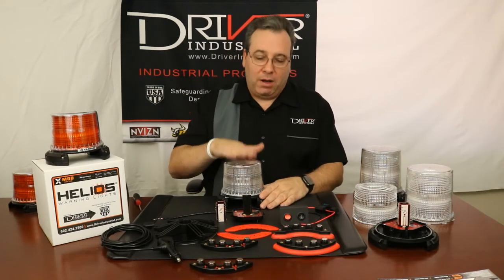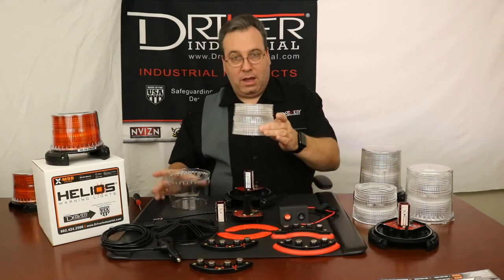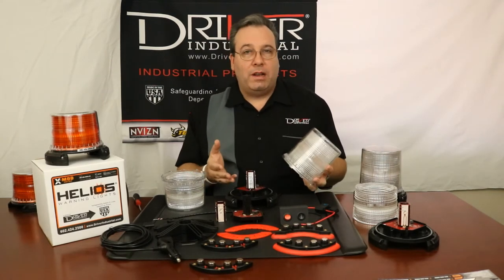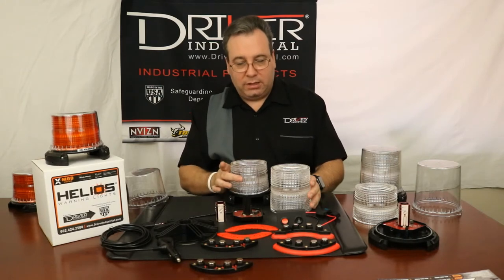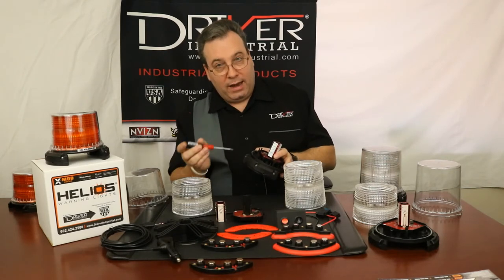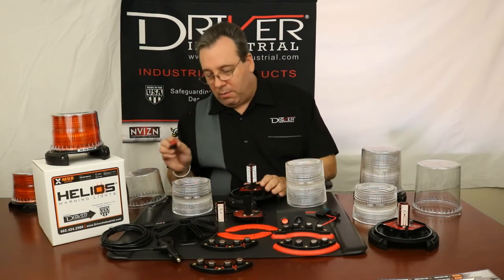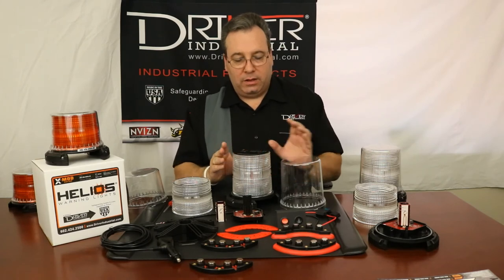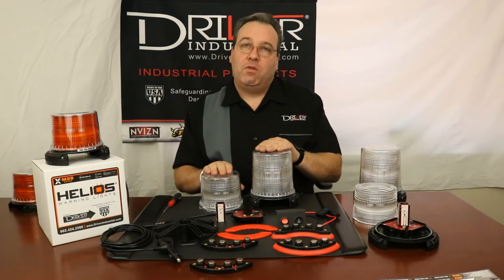Helios Warning Lights® X MOD Series BEACONS - Change Beacon From Short Profile To High Profile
Driver Industrial's Helios Warning Lights® X MOD Series BEACONS are a revolutionary heavy-duty AI design with replaceable parts.  Here we cover how to change your beacon from a Short profile to a High profile beacon.  Come visit us today!